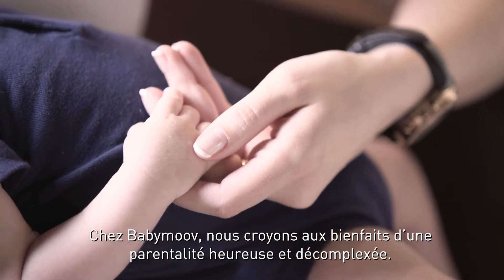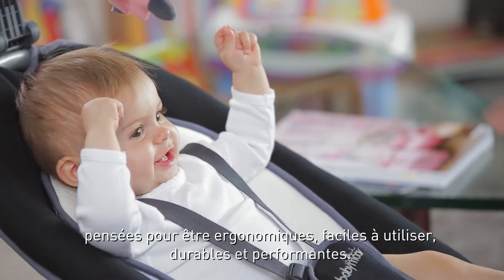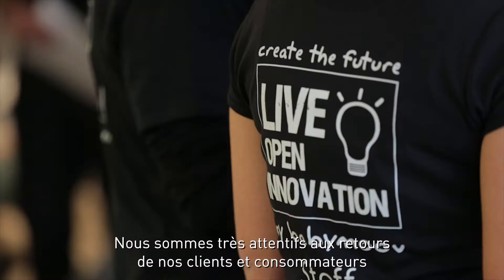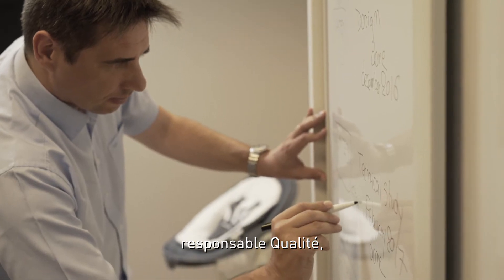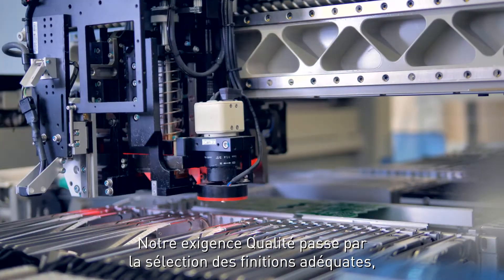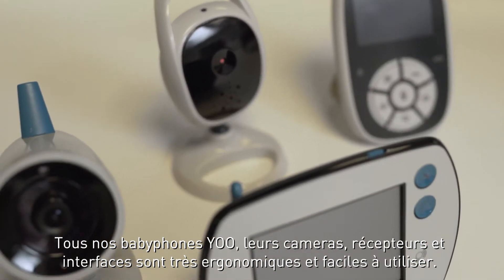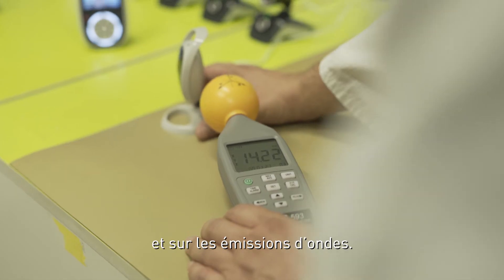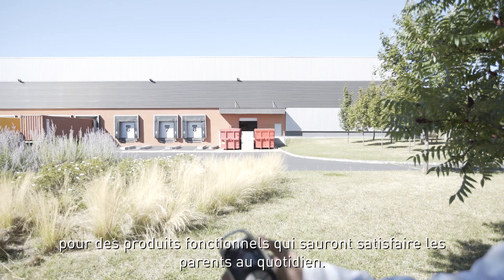🔎 Découvrez notre process qualité ✔ | Babymoov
Découvrez sur cette chaîne, nos dernières innovations, nos tutos, mais aussi des idées recettes, des conseils, des tests produit sans oublier les coulisses et le meilleur du pire de nos équipes 🎥

Babymoov prend soin de vous, futurs et jeunes parents, depuis plus de 20 ans en inventant avec vous les solutions smart et innovantes qui facilitent votre quotidien ! Nous croyons aux bienfaits d’une parentalité heureuse et décomplexée. Parce que des parents épanouis font des enfants équilibrés !